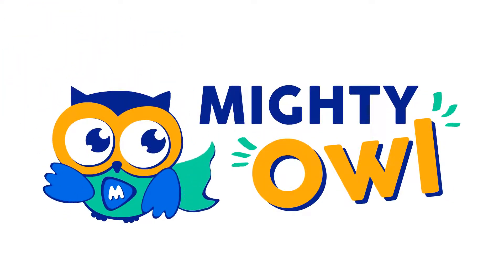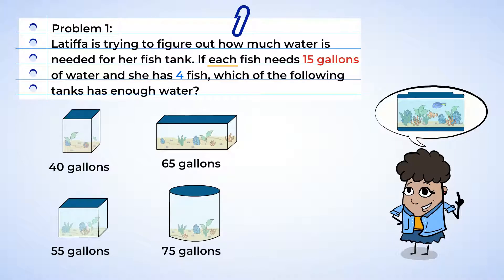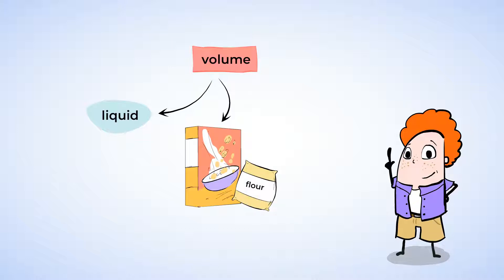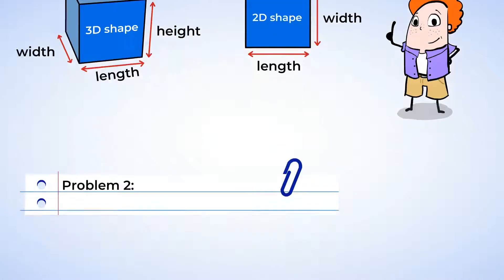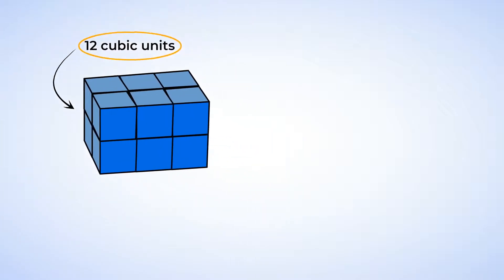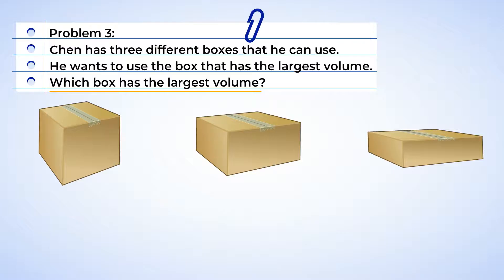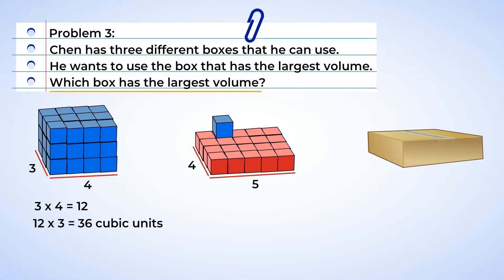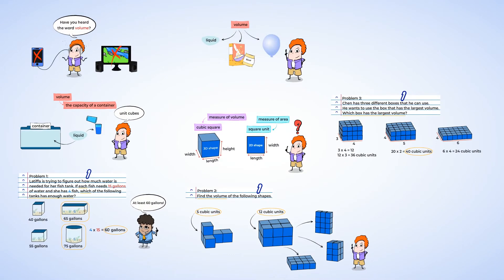Understanding volume in solid shapes | MightyOwl Math | 5th Grade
Measurement & Data | Geometric measurement: understand concepts of volume
5.MD.C.3: Recognize volume as an attribute of solid figures and understand concepts of volume measurement.
5.MD.C.3A: Recognize volume as an attribute of solid figures and understand concepts of volume measurement. A cube with side length 1 unit, called a "unit cube," is said to have "one cubic unit" of volume, and can be used to measure volume.
5.MD.C.3B: Recognize volume as an attribute of solid figures and understand concepts of volume measurement. A solid figure which can be packed without gaps or overlaps using n unit cubes is said to have a volume of n cubic units.